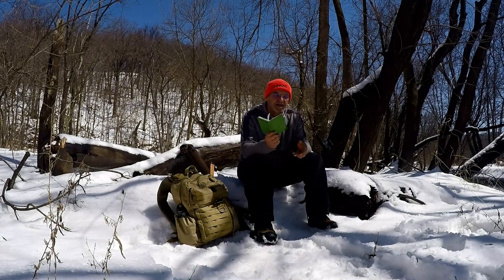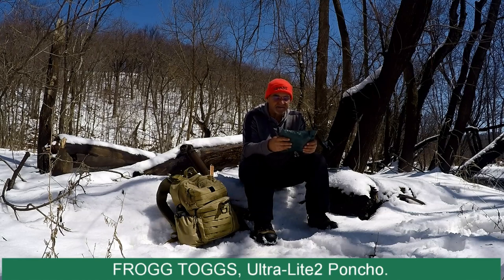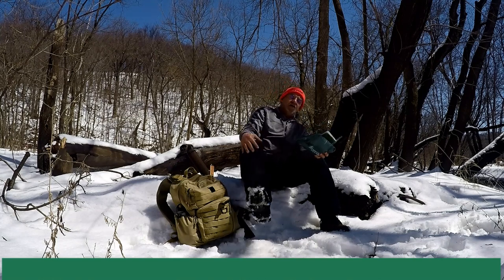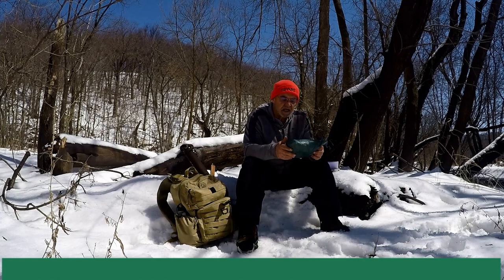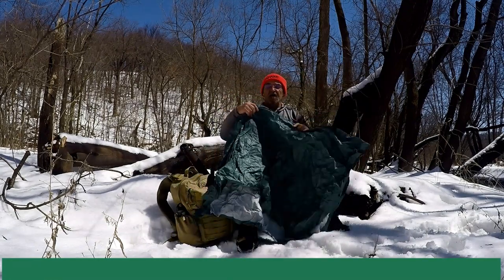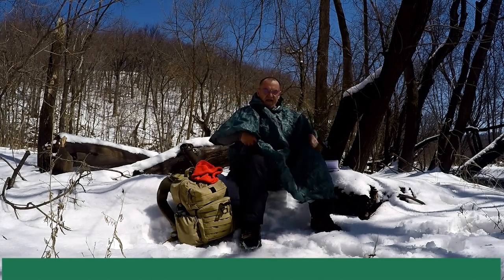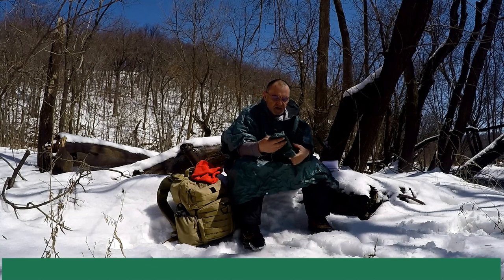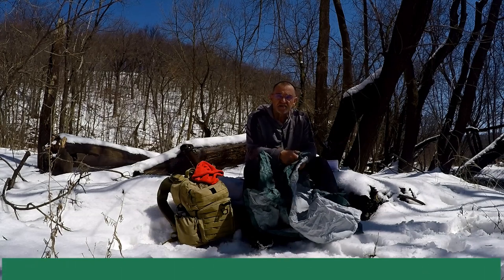2CG REVIEW - FROGG TOGGS PONCHO 2 -best poncho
2CG REVIEW - FROGG TOGGS PONCHO 2.

Love this poncho. Frogg Toggs Poncho has been a godsend on many days outdoors. Light weight and priced right. PERFECT. Check it out and let me know what you think. Need more info click on the link below for details and pricing etc.

BELOW IS THE "STUFF" I USE: Constanly changing , for the better I hope.
2CG.

Walmart special pricing. FT Poncho 2

Glad you watched , as always 2CG